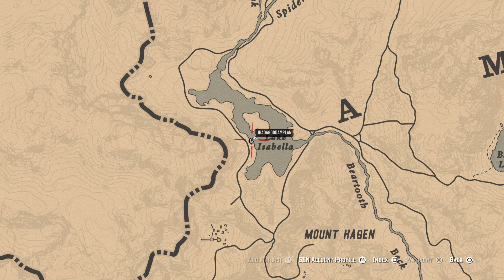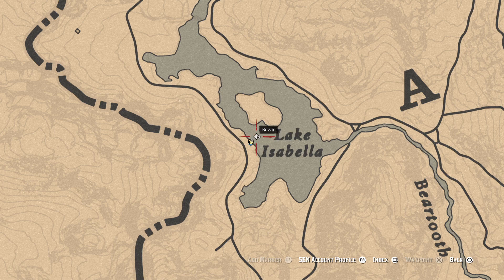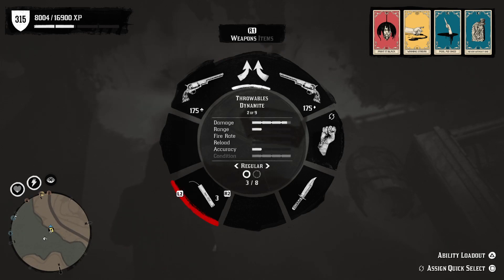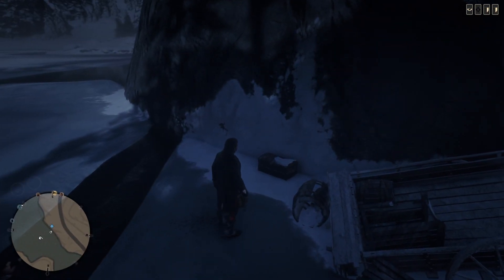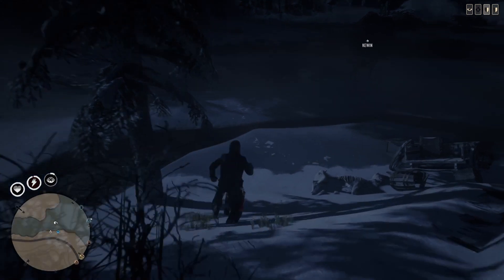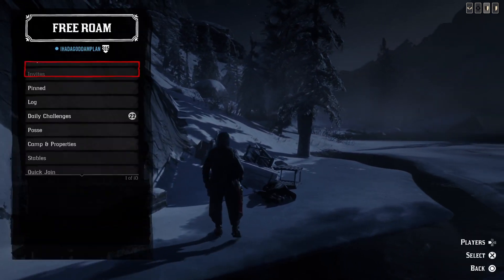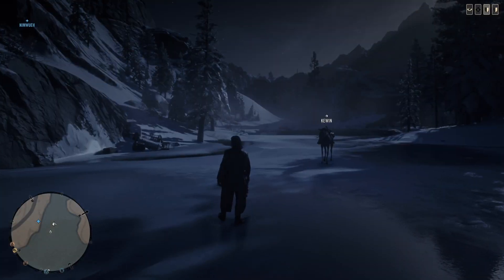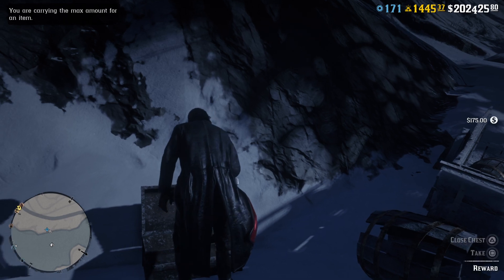🥭 Lake Isabella Treasure Map Tutorial (Fast Respawn) 🥭